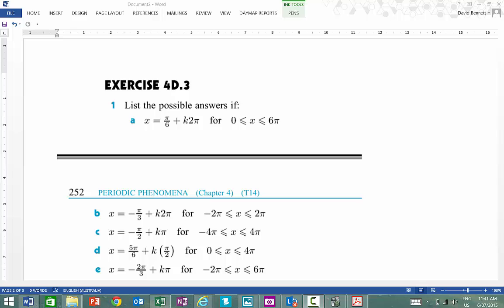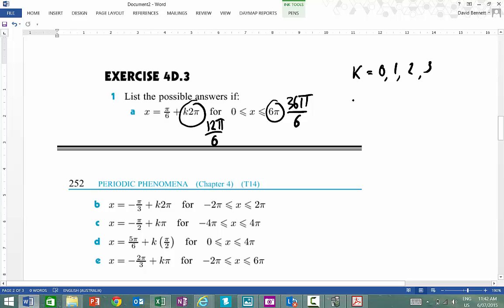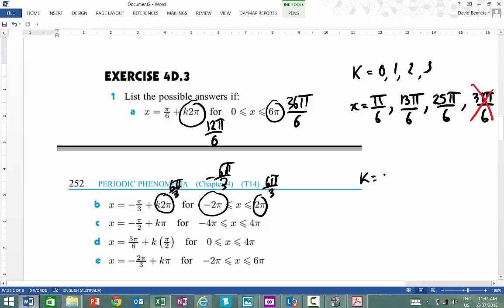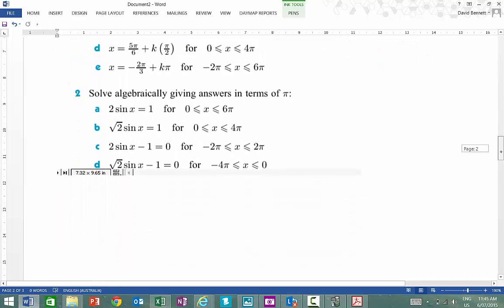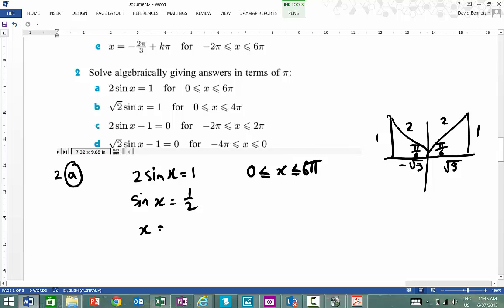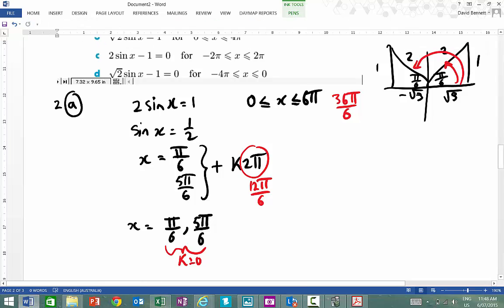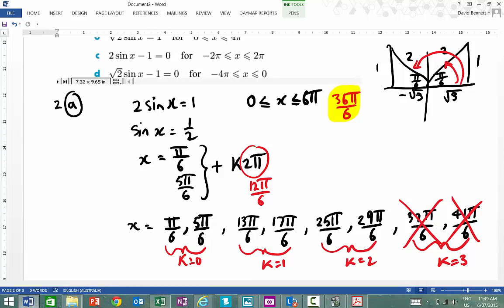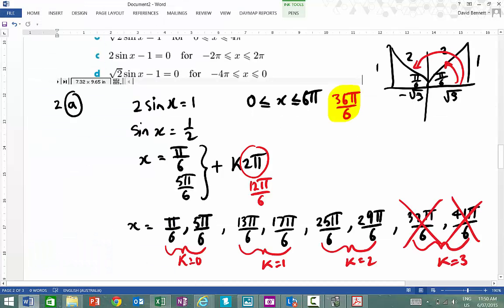Ex 4D 3 Find Intercept values with Sine Curve Part A